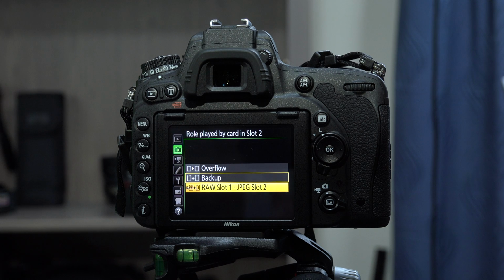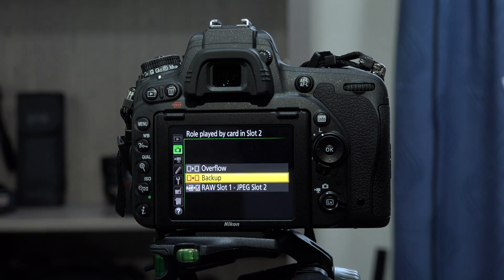Nikon D750, Role played by card in Slot 2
In this video i am giving quick tutorial how to change the role played by card in slot 2 with the Nikon D750 camera.
Also explain what is the difference between Overflow, Backup and RAW Slot 1 + JPEG Slot 2.
This is valid for all cameras with dual card slots, from Nikon, Sony, Canon, Pentax, Panasonic, Fuji or any other type of camera, the concept is the same.

Background Music
Atomic Isle Revisited  by C.P.Bryan provided by freesoundtrackmusic.com